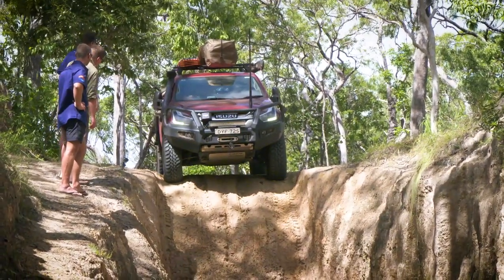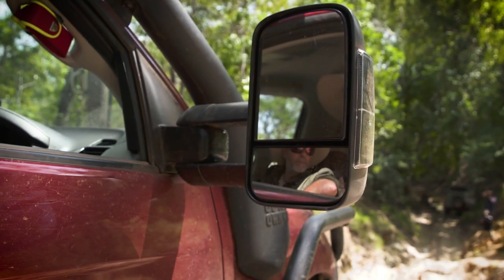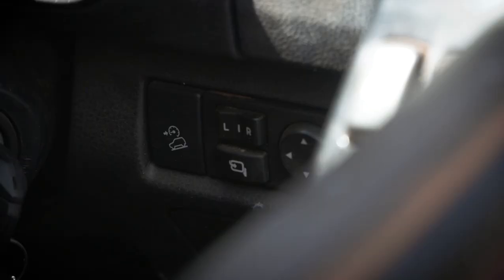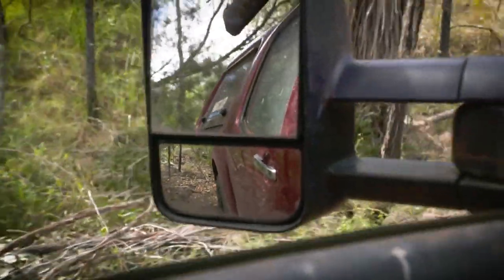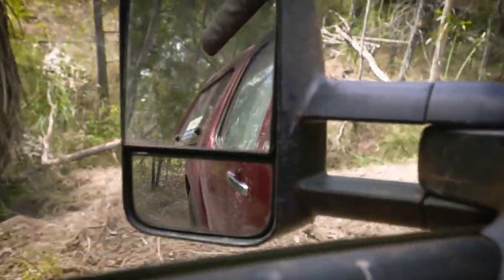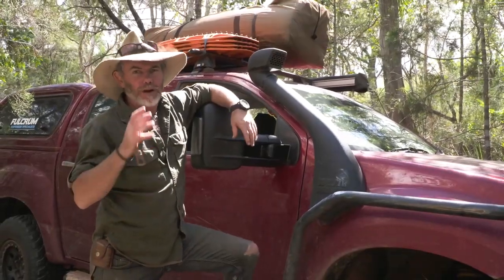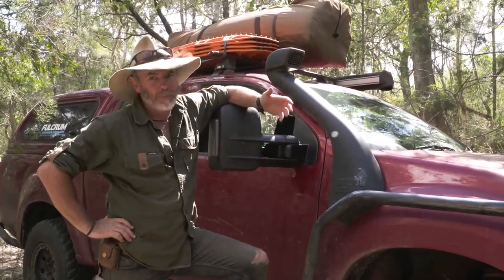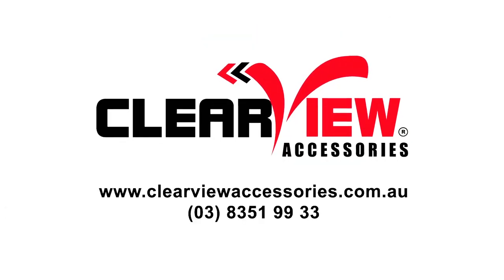4WD Action - Clearview Powerfold Towing Mirrors for the Isuzu D-Max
When it comes to road safety, having full visibility of your vehicle and your caravan, trailer or horse float is paramount. Clearview Towing Mirrors extend your field of vision when towing, changing lanes or reversing, to help see you to your destination safely.

Clearview Towing Mirrors are designed to take the stress out of worrying about compliance, as towing mirrors are a legal requirement when towing anything wider than your vehicle. From Cape York’s Telegraph Track to the Gibb River Road, Clearview Towing Mirrors are purpose-built tough for Australian conditions!